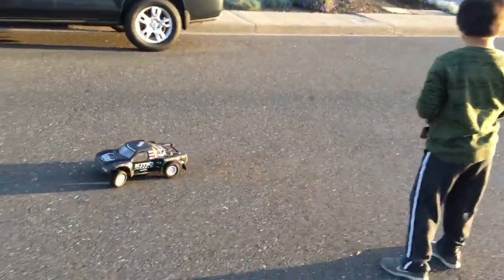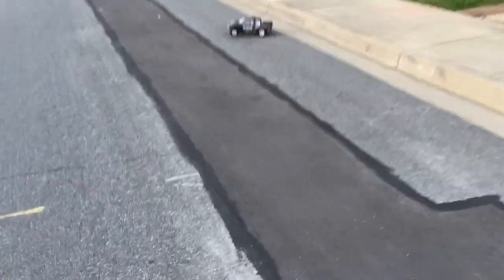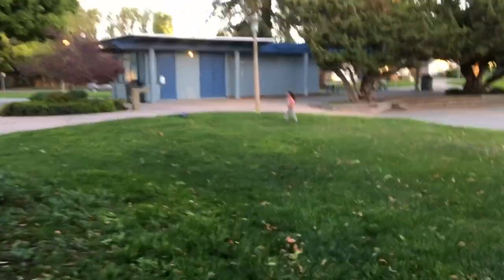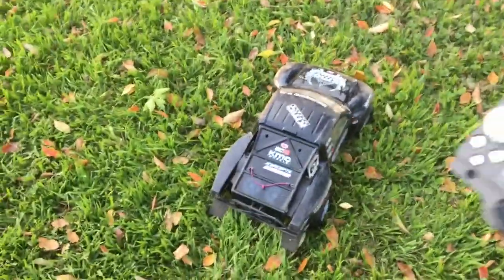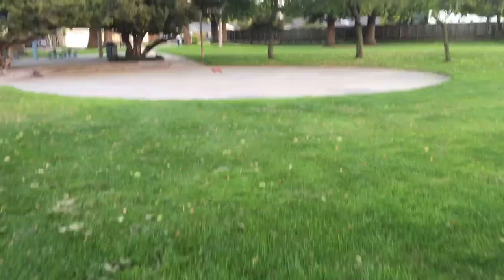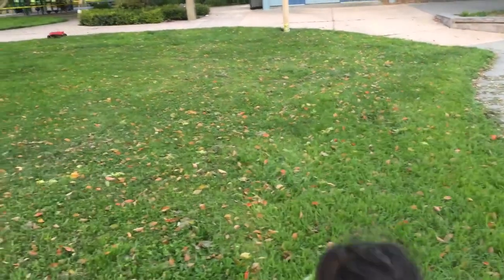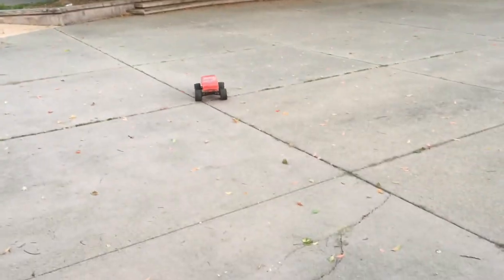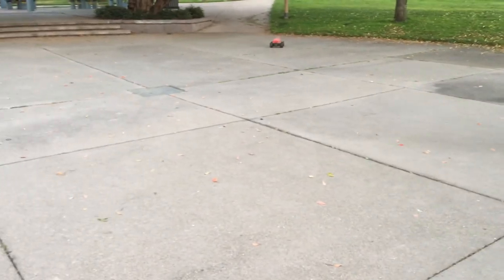Team Associated SC10, ECX Ruckus 2WD Brushless 1/10 Scale RC Trucks - Kids Driving in the Park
Racing2Learn is a nonprofit that uses radio control vehicles to get kids excited about science and math!

525 hp Chevy V8 LS3-powered Porsche 996 Carrera 4 AWD